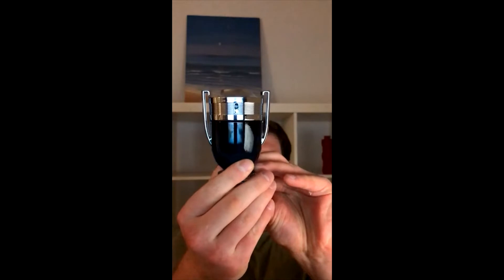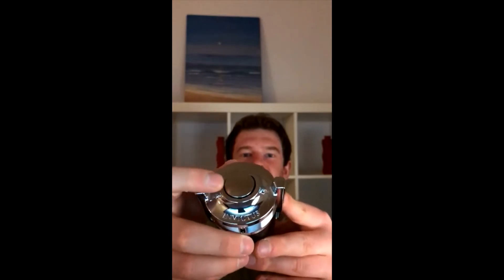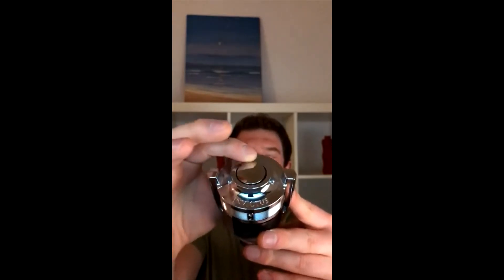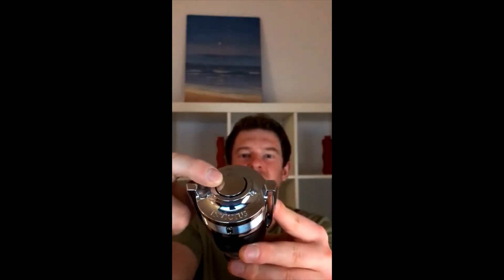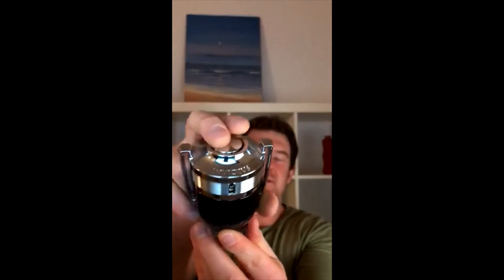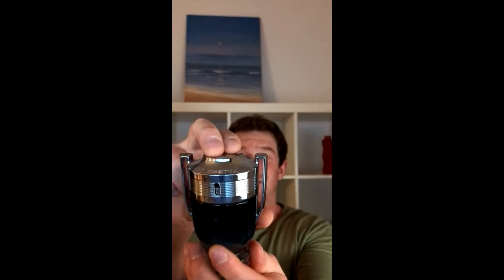Invictus Legend - A Warm Aquatic - Good for Cool AND Warm Weather!